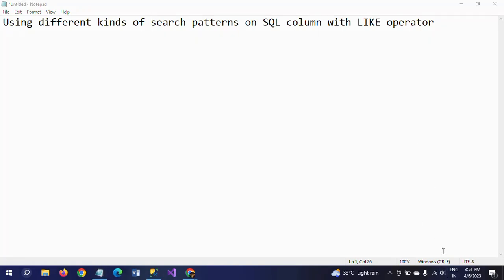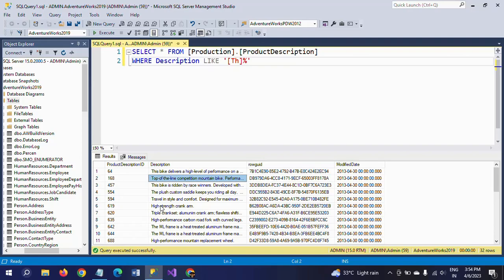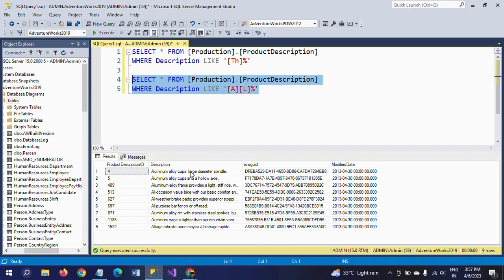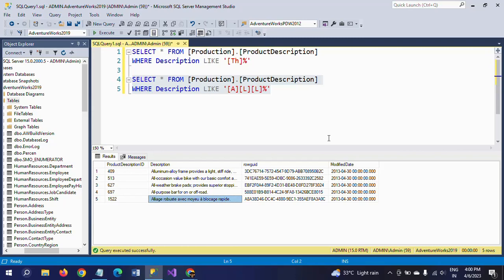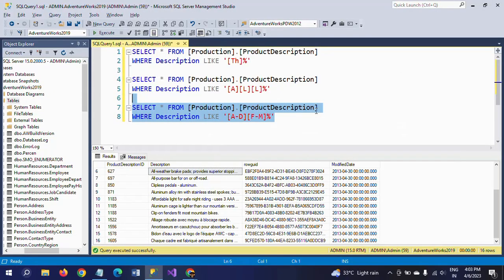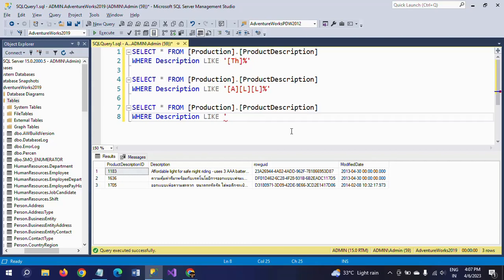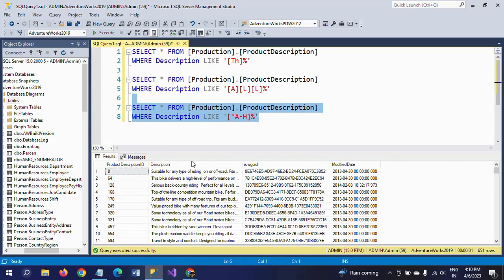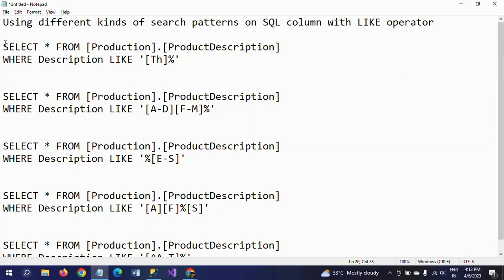SQL SERVER||Different kinds of search patterns on column with LIKE operator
SELECT * FROM [Production].[ProductDescription]
WHERE Description LIKE '[Th]%'

SELECT * FROM [Production].[ProductDescription]
WHERE Description LIKE '[A-D][F-M]%'

SELECT * FROM [Production].[ProductDescription]
WHERE Description LIKE '%[E-S]'

SELECT * FROM [Production].[ProductDescription]
WHERE Description LIKE '[A][F]%[S]'

SELECT * FROM [Production].[ProductDescription]
WHERE Description LIKE '[^A-T]%'